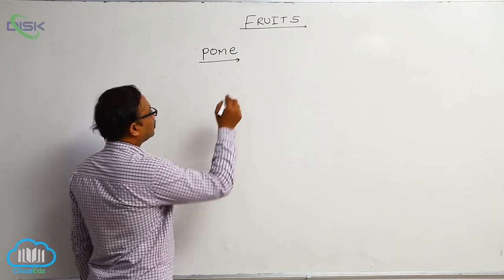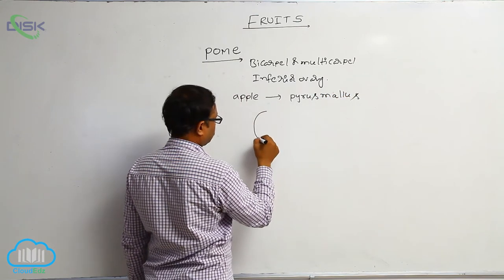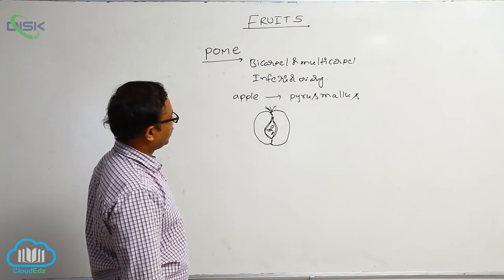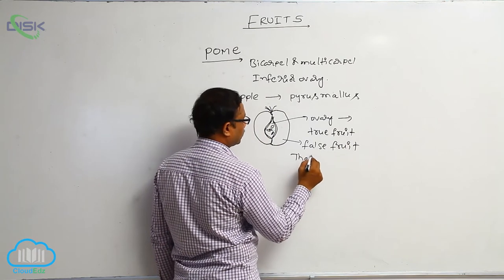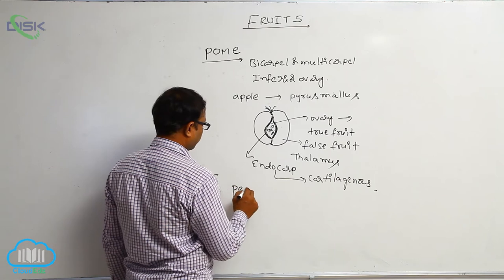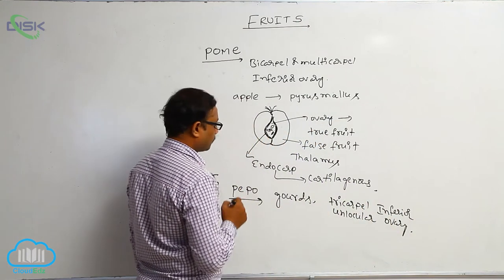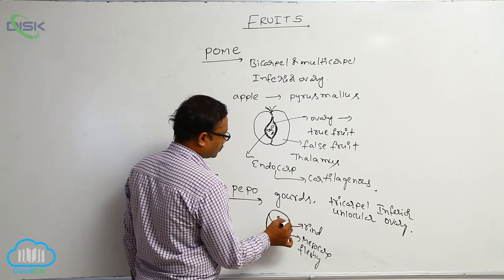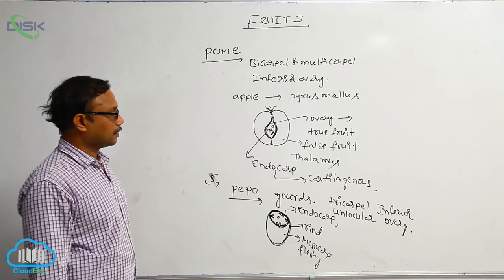FRUITS & SEEDS || Fruit Pome || Disk Telangana